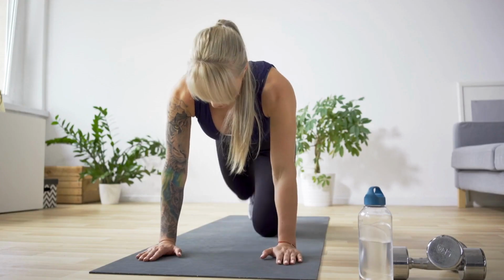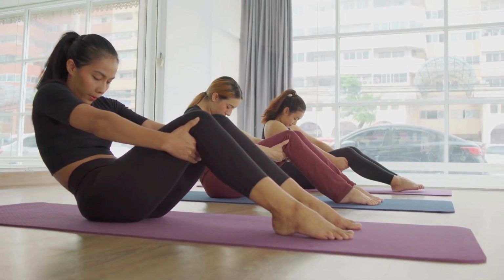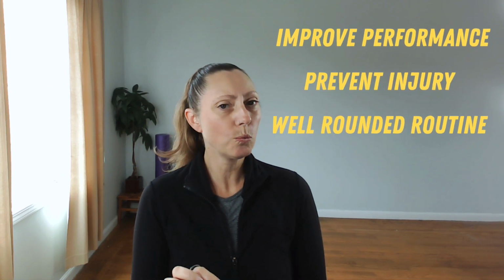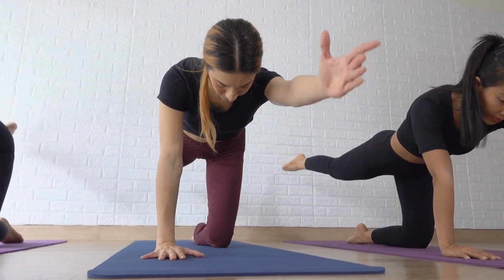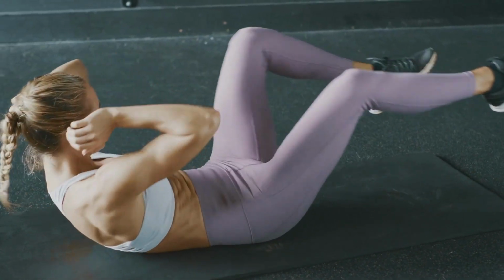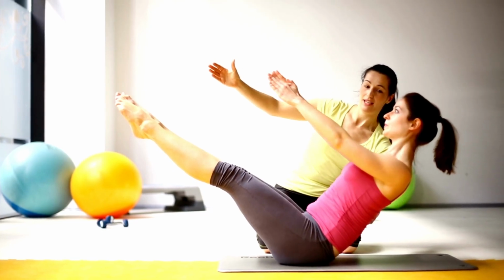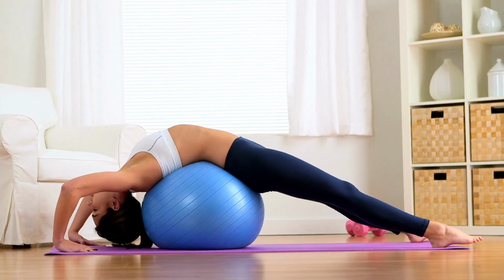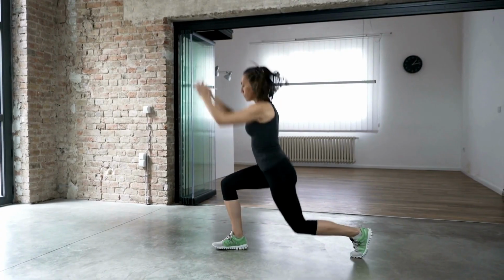PILATES VS. HIIT: Why Not Both?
Pilates and HIIT, two workout styles that seem to be polar opposites, can actually complement each other in surprising ways.
HIIT workouts, known for their high-intensity and fast-paced nature, can leave your muscles feeling tight and sore.
Meanwhile, Pilates focuses on slow, controlled movements that improve flexibility, balance, and core strength.
By incorporating Pilates into your HIIT routine, you can improve your performance, prevent injury, and achieve a more well-rounded fitness routine.

Vital 7™ / The Body Gallery. strongly recommends that you consult with your physician before beginning any exercise program.

You should understand that when participating in any exercise or exercise program, there is the possibility of physical injury. If you engage in this exercise or exercise program, you agree that you do so at your own risk, are voluntarily participating in these activities, assume all risk of injury to yourself, and agree to release and discharge Cassidy Moore / Vital 7 ™ / The Body Gallery from any and all claims or causes of action, known or unknown, arising out of Cassidy Moore / Vital 7™ / The Body Gallery negligence.